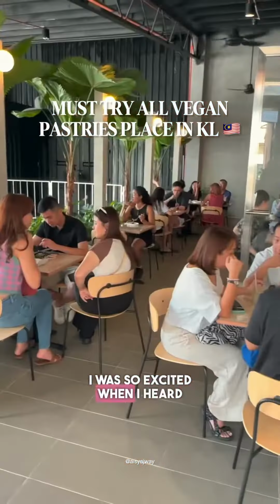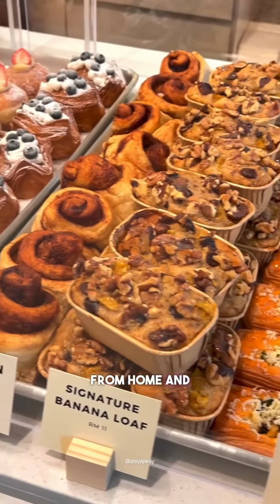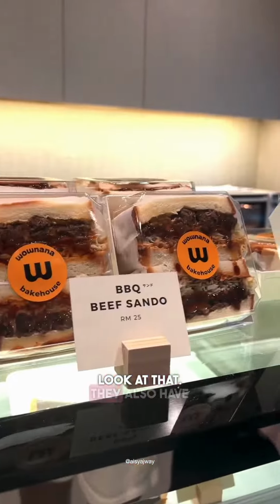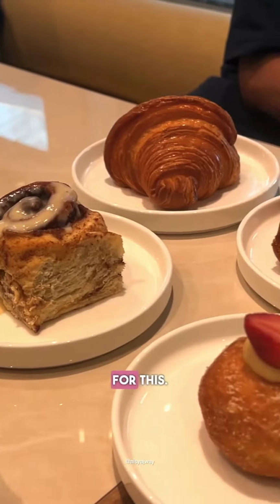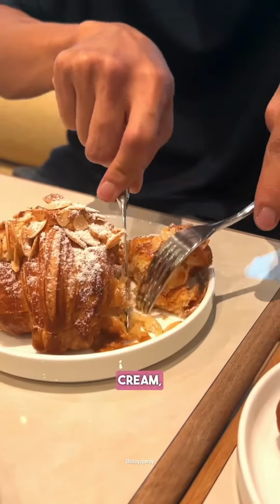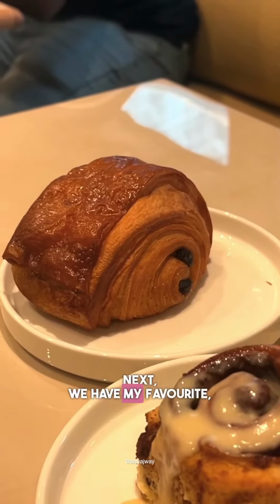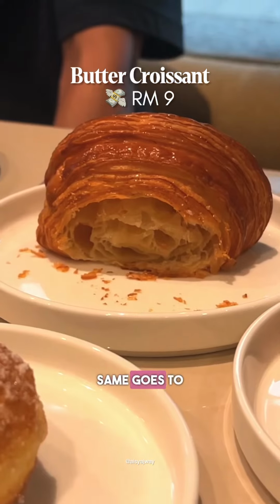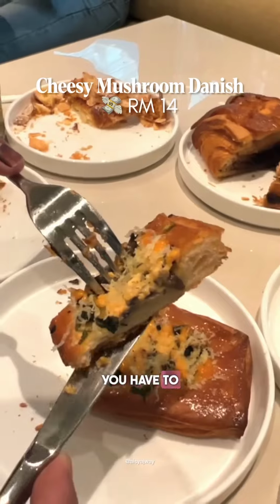100% VEGAN PASTRIES IN KL 🇲🇾 No dairy no egg croissants, pain au chocolat and many more!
follow @aisyajway for more vegan places in KL 🇲🇾

SAVE THIS POST SO YOU’LL REMEMBER TO GO HERE!

I was very excited when i found out Wownana is opening a cafeeee! I’ve had the owner’s
banana cakes before okay and it was good! 😍

And this, she definitely have outdone herself!

This place was packed when we arrived and you need to come earlier if you want a lot more selections of the pastries! I was very excited to see the choices - pls I’m a vegan in Malaysia okkk. We never got this much pastries to choose from 😂 Please imagine how excited I am just to be at this place 😂

They have ample parkings and seatings - indoor and outdoors so you don’t have to worry about it. Just bring extra empty tummy so you can try everything 😂

My favourite would be the Cinnamon Rolls, Pain Au Chocolat and Almond Croissant! Ooh and and the Cheesy Mushroom Danish - We got the spicy ones, it was so good! The spiciness was just nice and balanced well with the cheese!

Let me know if you have visited them and what’s your favourite thing to order! Or if you visit them after seeing this - do tag me! 😍 I’d love to see what you ordered!

📍 Wownana
Outlet 11 Jiospace, Lot 1, Jalan 19/1b, Seksyen 19, Petaling Jaya 🇲🇾
Rate: 10/10 must try!
Ambiance: 8/10 - i love the minimalist concept